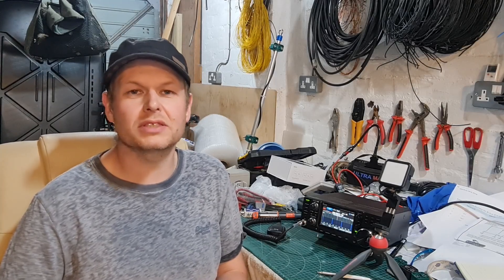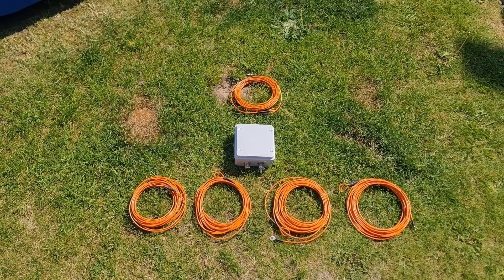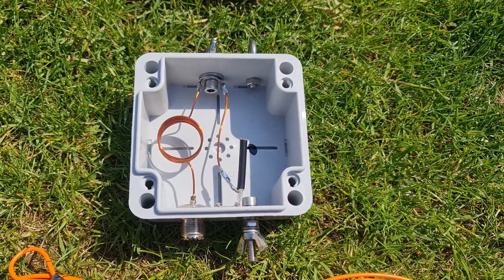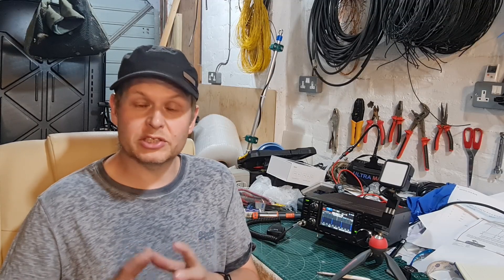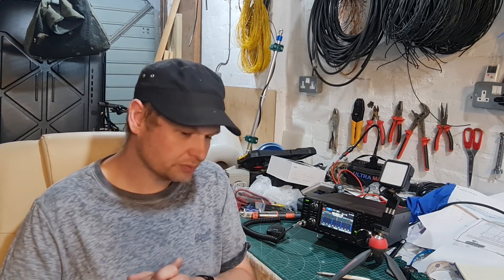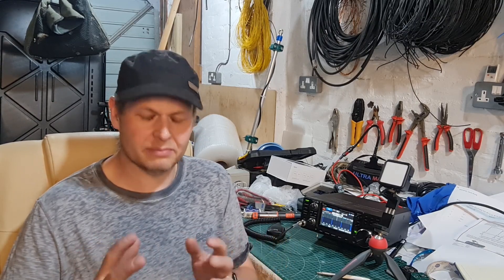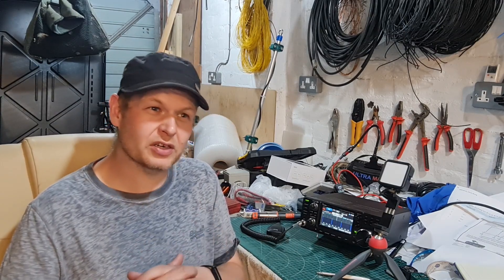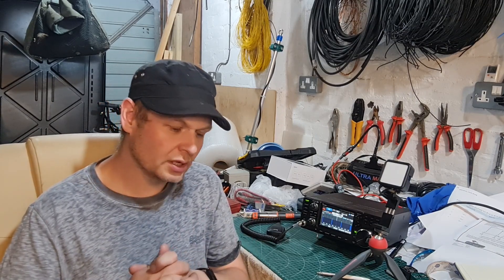The 10m 0.64 Wavelength Ham Radio Vertical Antenna - One of the Best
An overview of the 0.64 wavelength 10m vertical I have build. Here is some useful links -

My previous video on my 17m 5/8th Vertical Antenna -